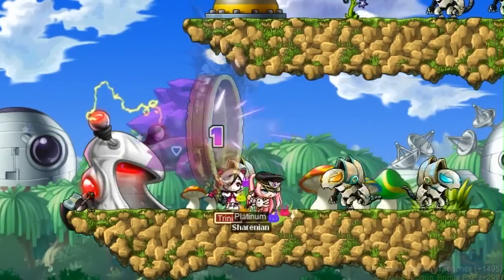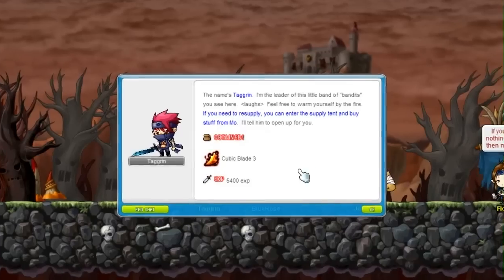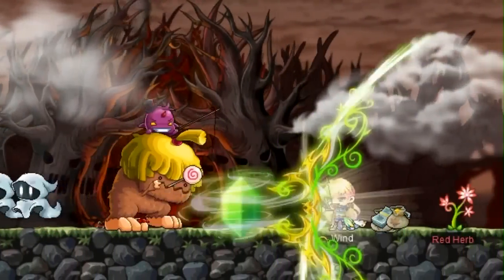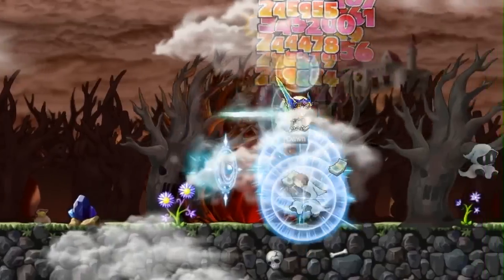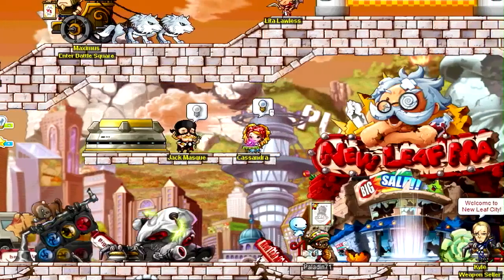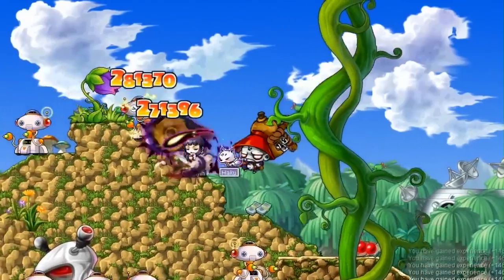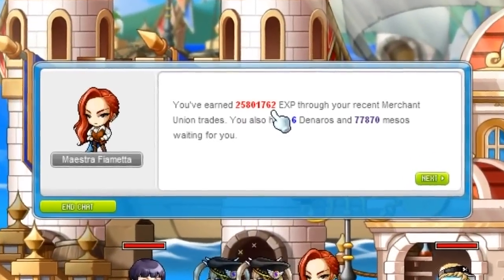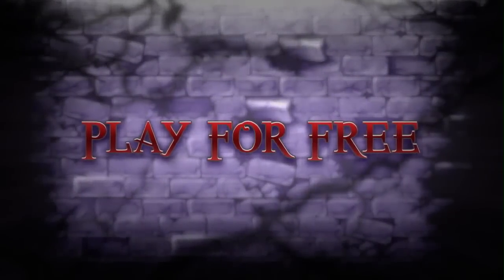MapleStory: Return to Masteria Content Update Spotlight [HD]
- The long-awaited update to one of MapleStory's most popular regions is here!

Grab some friends and experience the original Masteria anew, engage in exciting trade battles with your friends, then enjoy event after event after event!

Masteria is going back to its roots with this exciting new update. The previous map layout and quests have returned, including the challenging Phantom Forest Maze and the Valley of Heroes jump quest. Trouble abounds, so be on your guard!

Grab some friends and start a party, then speak to Maestra Fiametta in Commerci to set sail on an exciting trade voyage! Fight wave after wave of bosses with your buddies by your side. Emerge victorious and you'll enjoy glorious rewards!